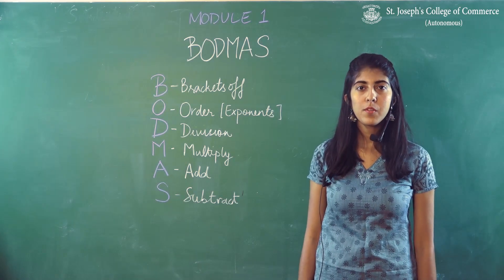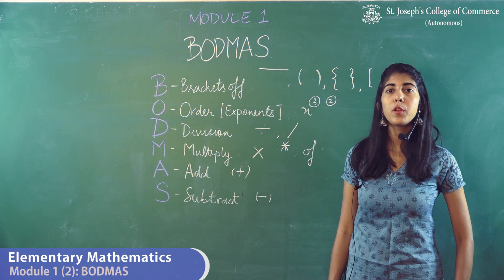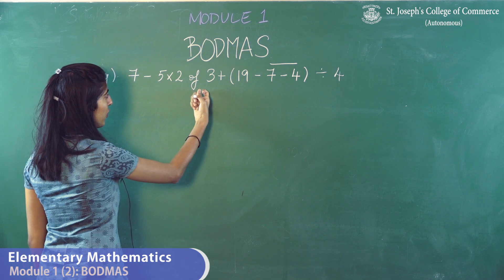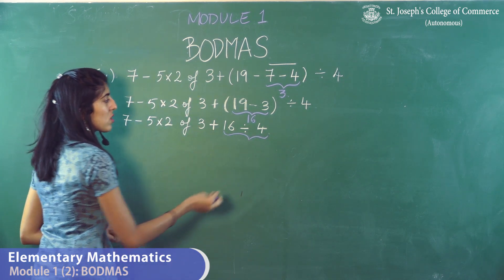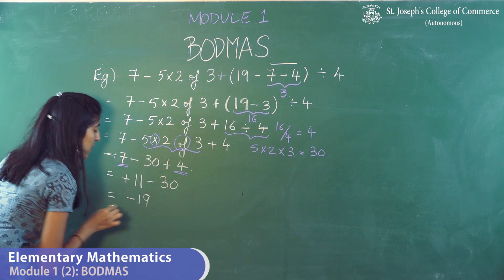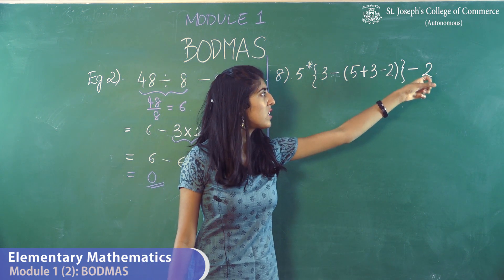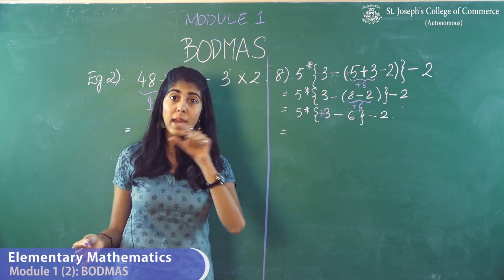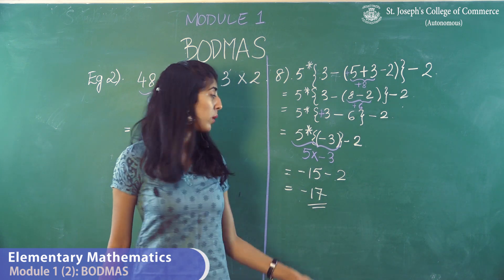Elementary Mathematics: Module 1(2) - BODMAS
This is a video tutorial on Elementary Mathematics designed to work as a bridge course for First Year Undergraduate students studying B.Com (Bachelors of Commerce) at St. Joseph’s College of Commerce (Autonomous), Bangalore.

Click the following link to view and download the problem list for all modules in the video tutorial.